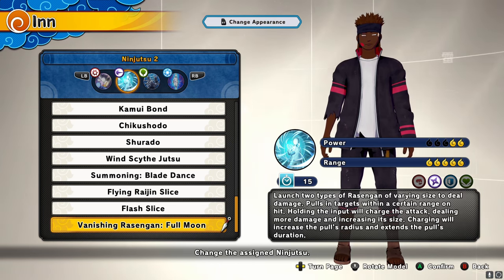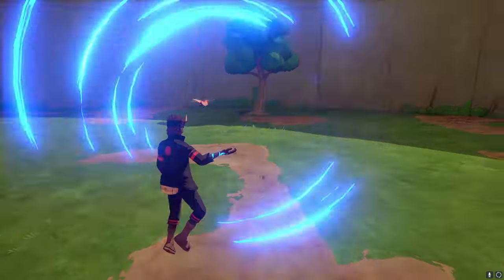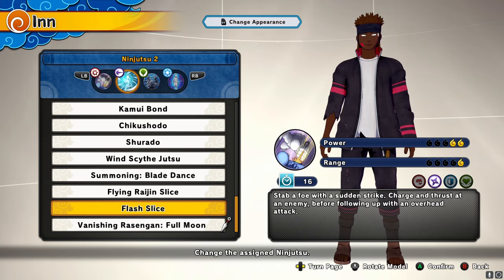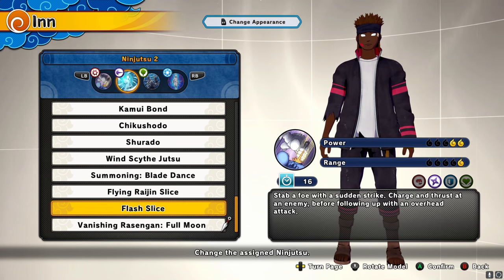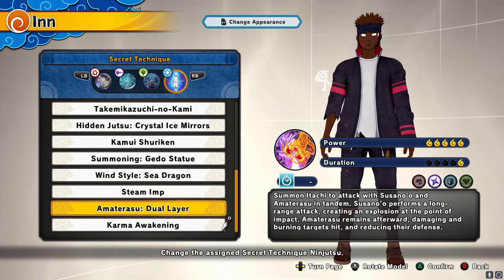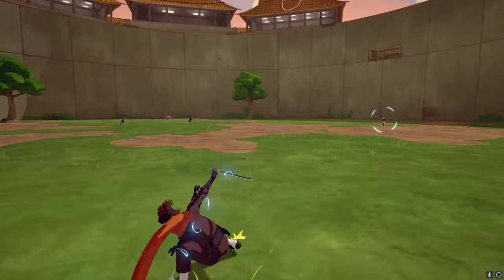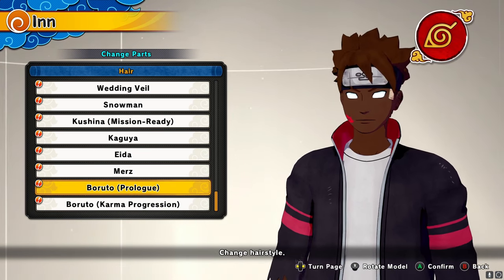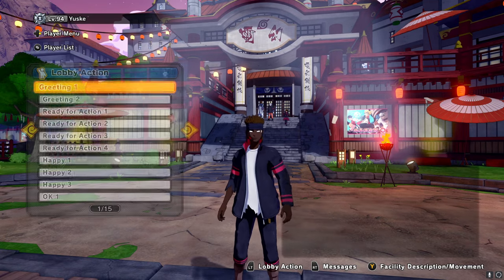Shinobi Striker NEW DLC BORUTO KARMA IS INSANE FULL SEASON 7 REVIEW